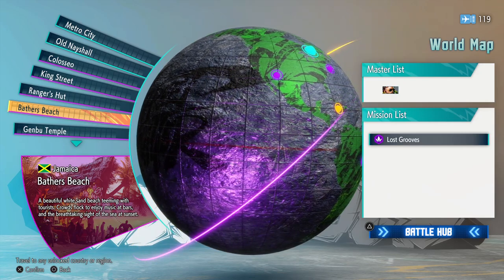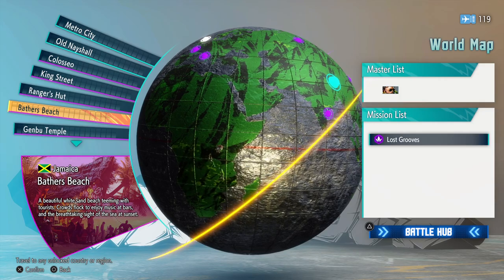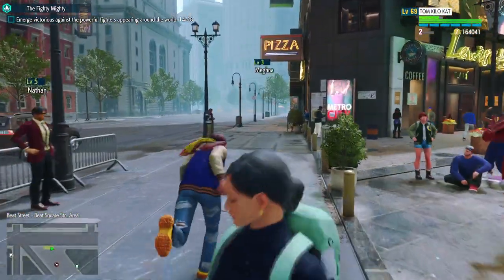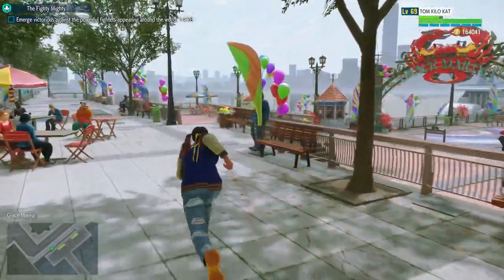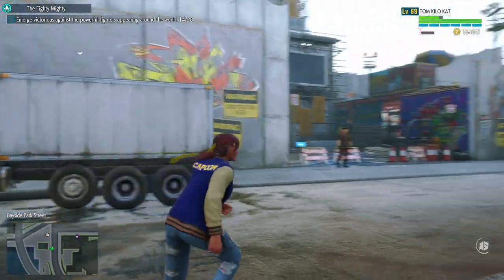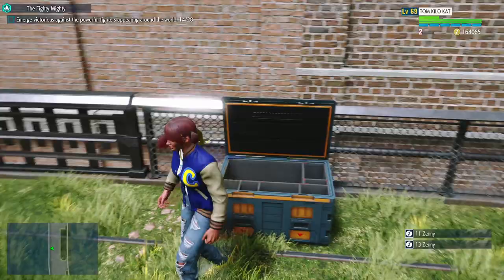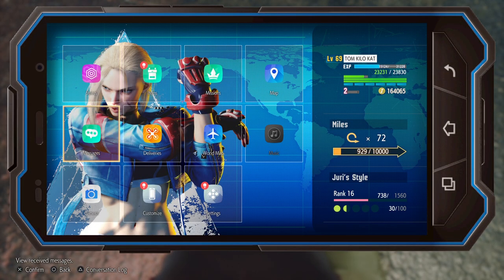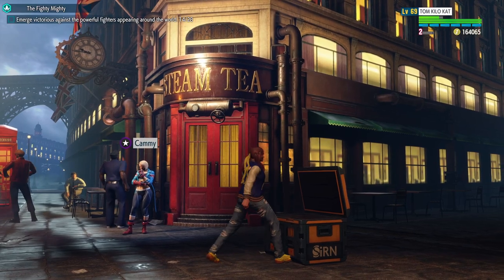⚡️Street Fighter 6 World Tour DeeJay Lost Groove Mission‼️All Sheet Music Chests and Locations😱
This video shows all Sheet Music chests and locations for DeeJay Mission Lost Groove in StreetFighter 6 World Tour Mode!!